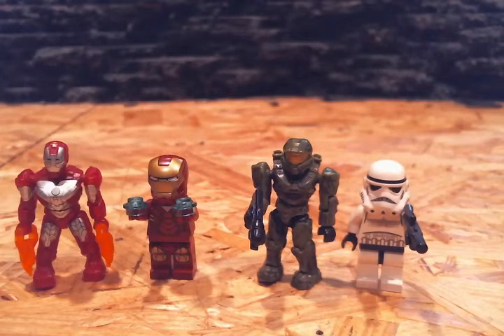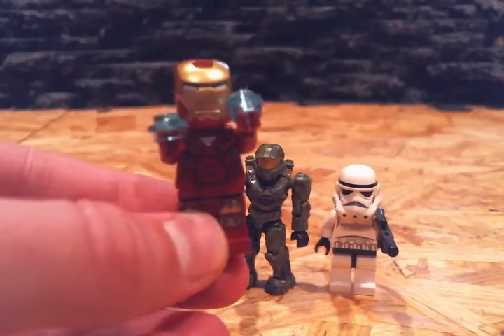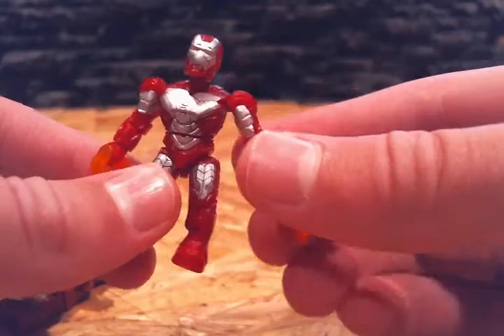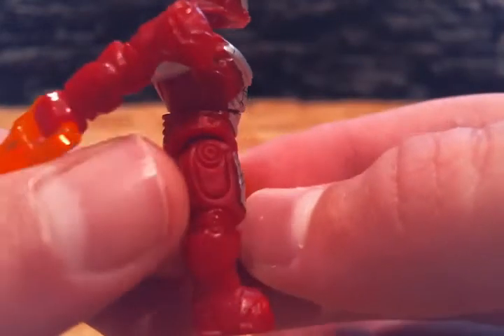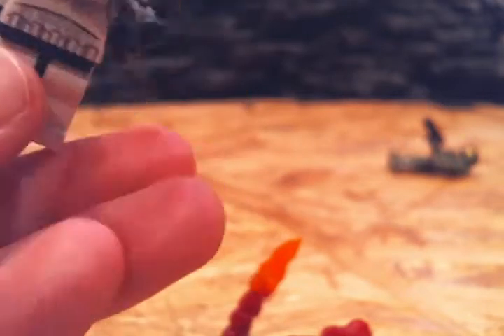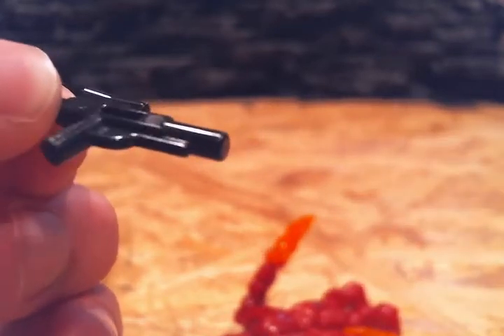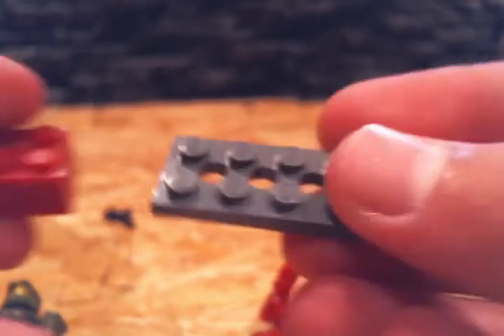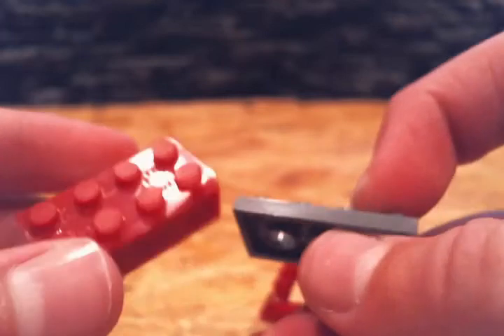Megabloks vs. lego compare and contrast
Lego and megabloks- how does it compare? Well today I compare lego and megabloks and share my own opinions of which one I think is better. Please give your own opinions in the comments section of which (megabloks or lego) you think is better. (MAKE SURE YOU TURN UP THE QUALITY OR ELSE IT WONT LOOK GOOD)